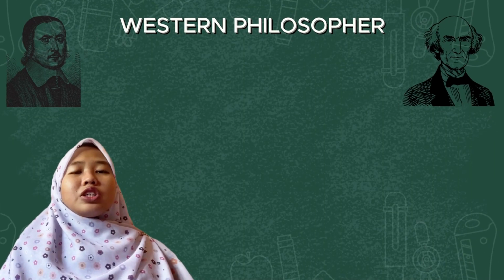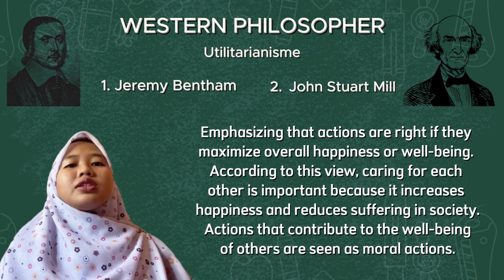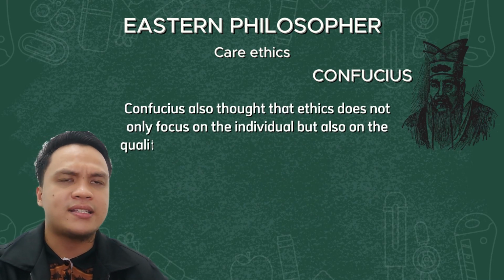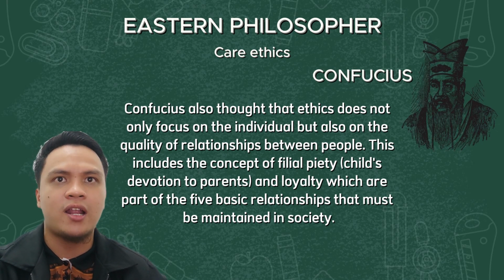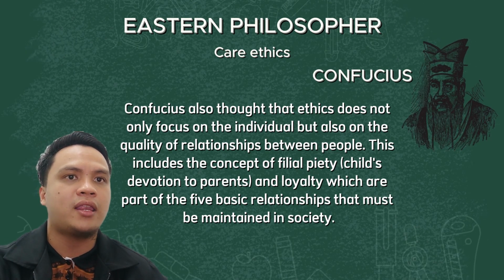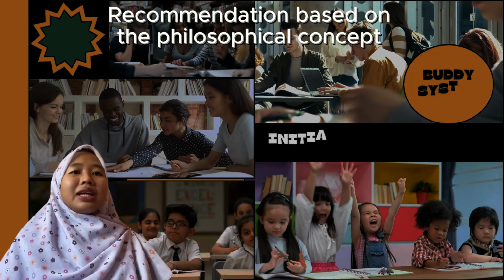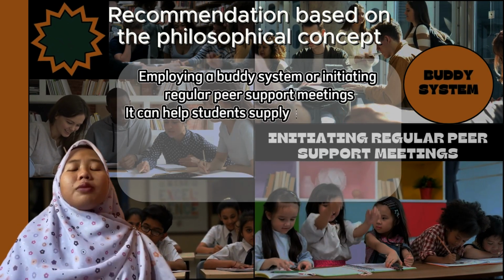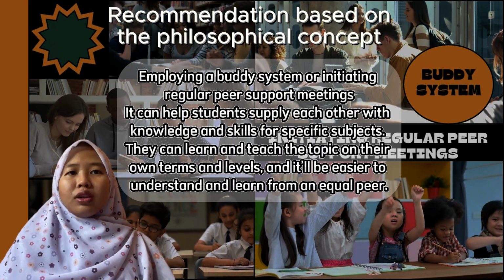EAF3093 || STUDENTS SHOULD CARE FOR EACH OTHER || KDE2 || GROUP1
MOHD AZHAN BIN YUWITIN
1222724
MUHAMAD AMZAR HAFIZ BIN MOHD RAMLAN
1222828
SITI NURHUSNIYYAH BINTI MOHAMAD KAMIL
1222832
TENGKU NUR FATIMAH BINTI TENGKU MAZZLAN
1222836
NUR SYAZWANI UMAIRAH BINTI BARIAN
1222838
NUR DILAILATUL NAJIHAH BINTI MOHAMAD DASUKI
1222840